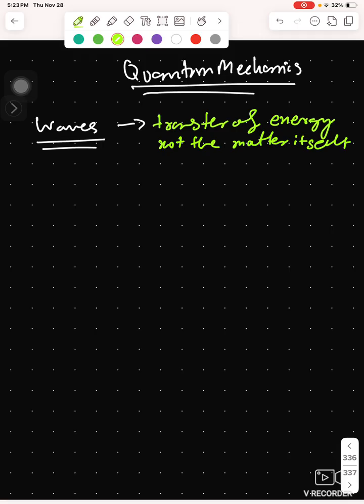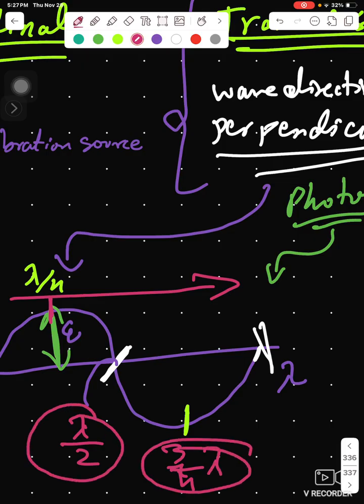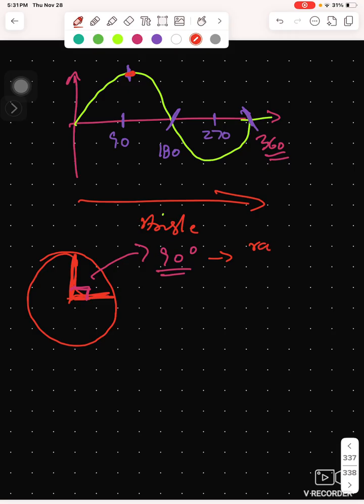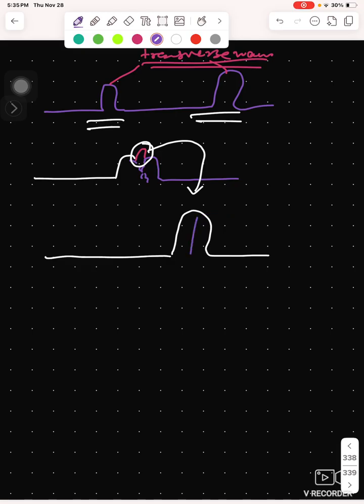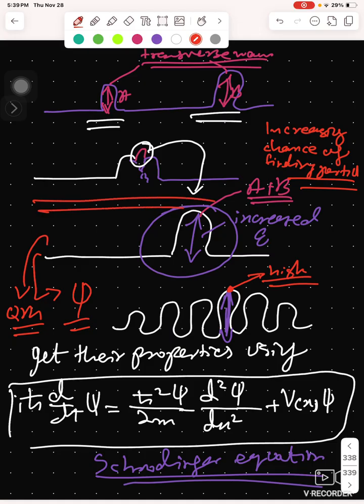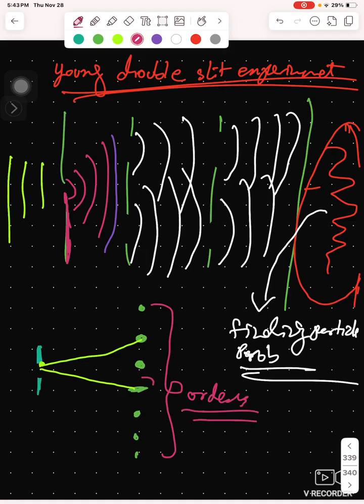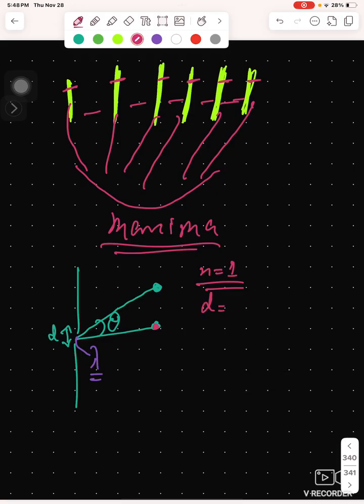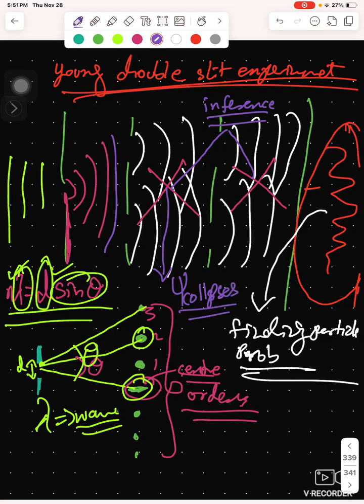“Mastering Quantum Waves: A Journey Through Mechanics, Interference.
Dive into the fascinating world of quantum mechanics with this comprehensive guide on quantum waves! Explore the principles of transverse and longitudinal waves, the mysteries of interference patterns in the double-slit experiment, and the significance of the Schrödinger equation. Perfect for students and enthusiasts looking to deepen their understanding of wave mechanics, superposition, and quantum phenomena. Let’s unravel the secrets of the quantum world together!